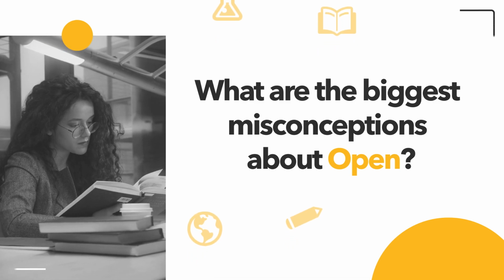Open at Memorial: Dr. Ami Goulden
The discipline of social work involves collaboration and information sharing with people outside of academia — in particular, with social work practitioners and people with relevant lived experiences. The need for that collaboration is why Dr. Ami Goulden, an assistant professor in the School of Social Work, values open access and open education. Eliminating obstacles to research and education plays an important role in broadening access to information and resources and fostering the work of her field, Dr. Goulden said.